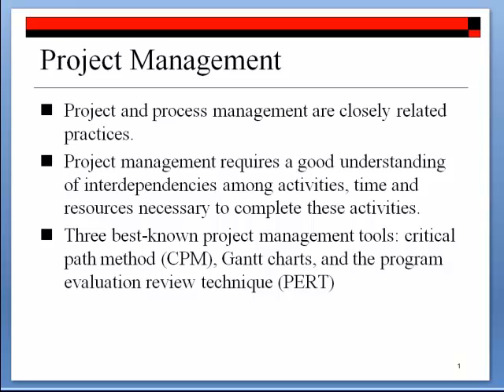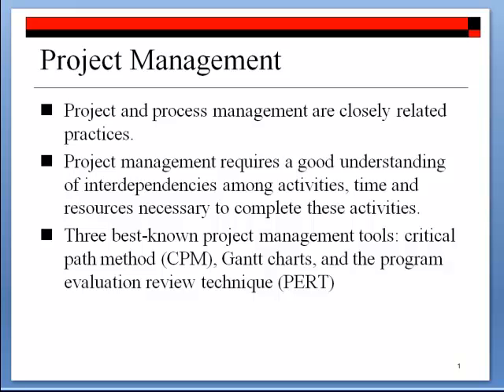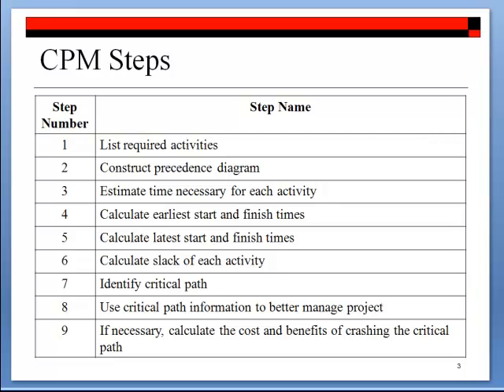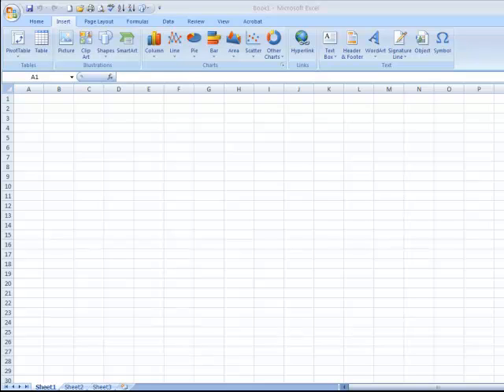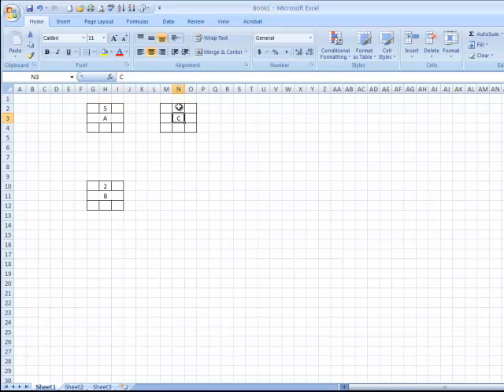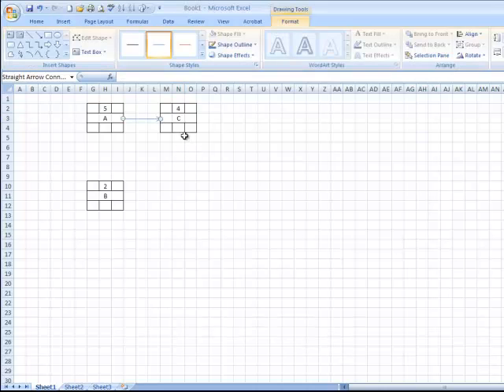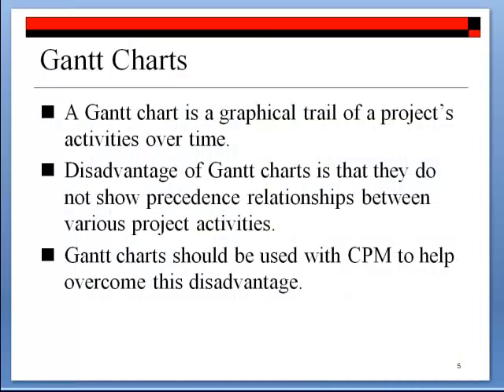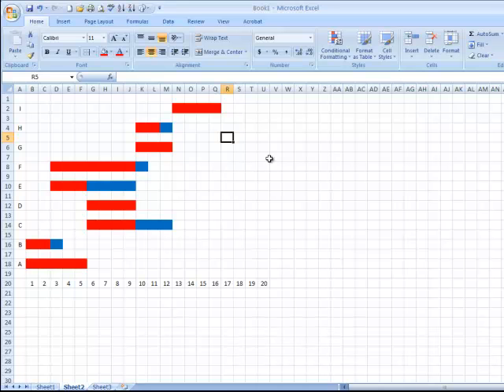PM Example in Excel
Use an example to illustrate how to create CPM network and Gantt chart in Excel.